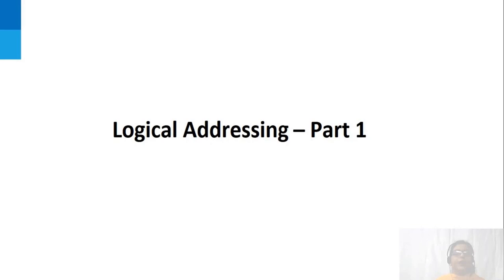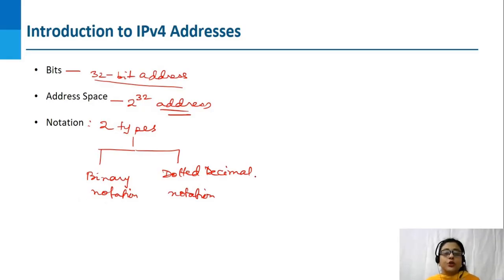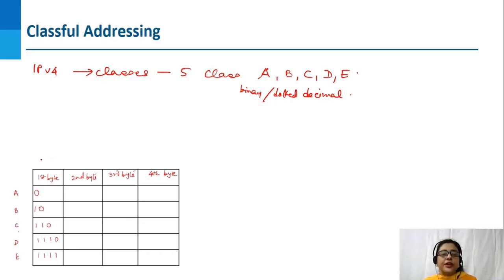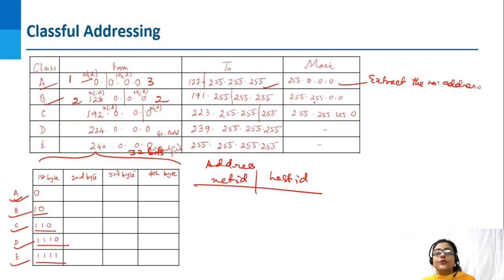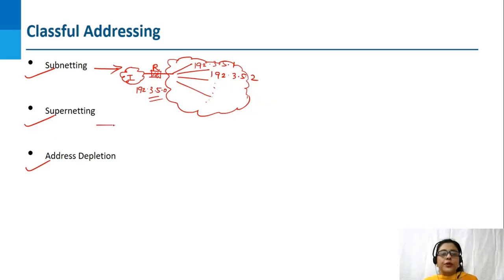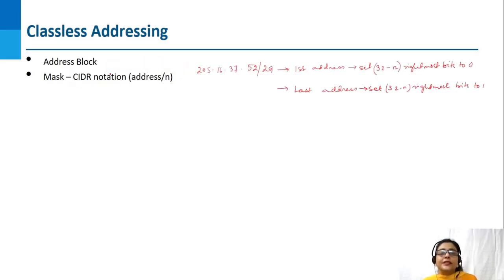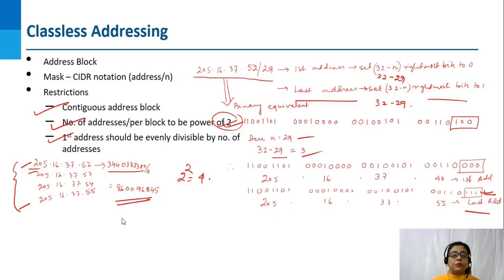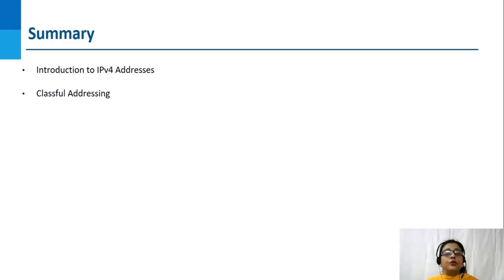31 Lec 5 1 Logical Addressing Part 1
Here’s a suggested **description for "Lec 5.1: Logical Addressing Part 1"**, assuming it’s part of a computer networks or operating systems course:

### **Lecture 5.1: Logical Addressing – Part 1**

In this lecture, we introduce the concept of **logical addressing** in computer networks. Logical addressing is essential for identifying devices across different networks and enabling effective communication on large-scale systems like the Internet. You’ll learn the difference between **physical (MAC) addresses and logical (IP) addresses**, understand the structure of **IPv4 addresses**, and explore the role of **subnetting**. This session lays the groundwork for routing and internetwork communication, helping you grasp how data finds its way across complex network topologies.

Let me know if you're covering **IPv6**, working from a specific textbook (e.g., Tanenbaum or Forouzan), or want a version for **operating systems** instead.